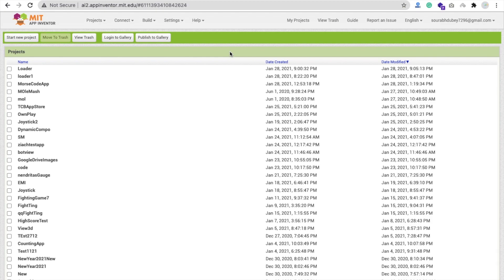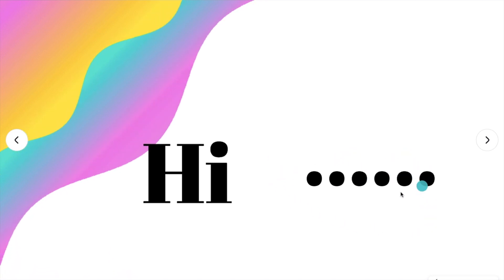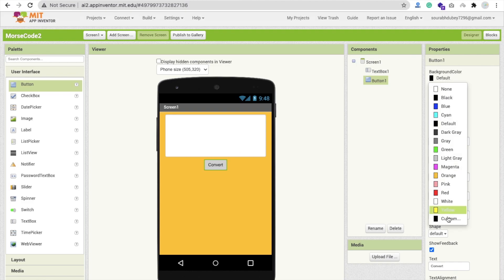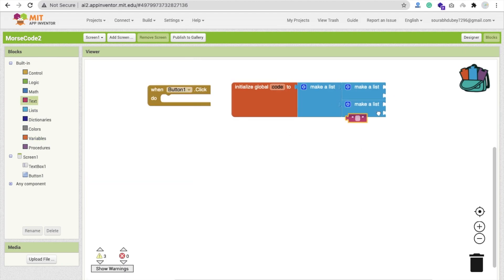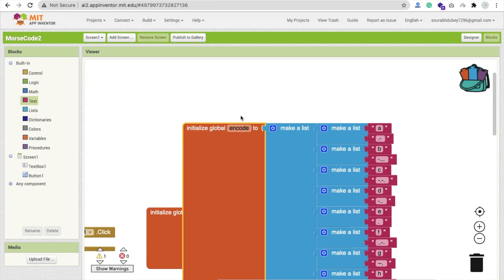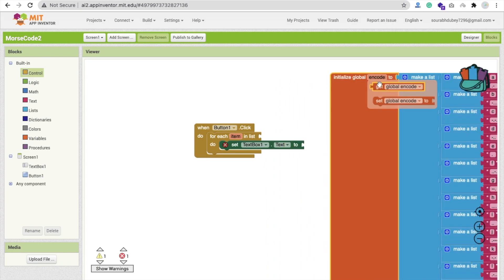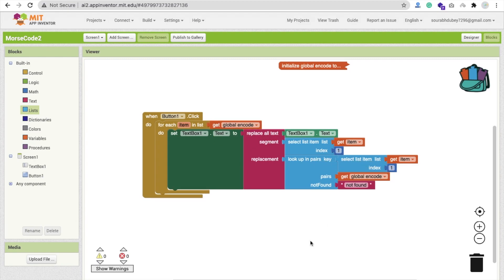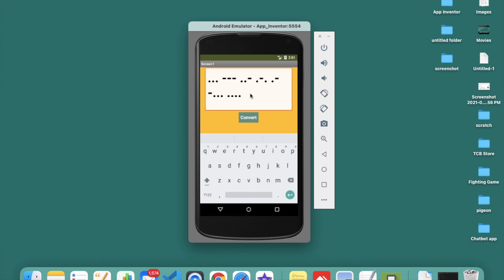How To Create Morse Code Converter App in MIT App Inventor 2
The Morse code is a long established form of communication. It was widely used for more than a century and provided its value in a variety of areas from land line telegraph systems through to radio communications.

Today the usage of Morse code is much less than it used to be, but the bottom end of many ham radio bands is still packed with many radio hams communicating using the Morse code.

In addition to this, many services that use radio communications still train their users in Morse code in case it is needed for last-ditch radio communications, and many radio beacons and similar items may use Morse code to identify themselves.

In these ways, the Morse code is still very much alive and widely used, even after more than 150 years since it was first used.